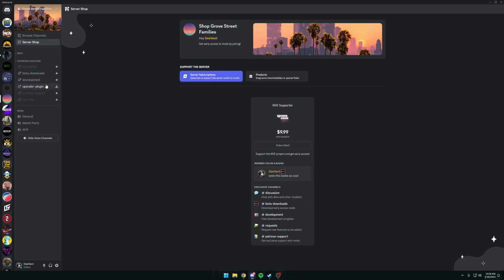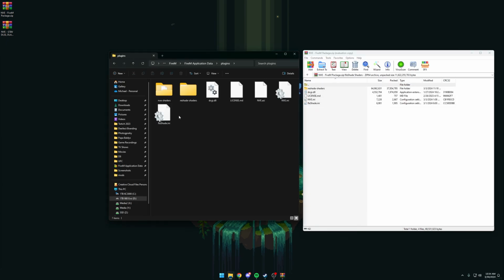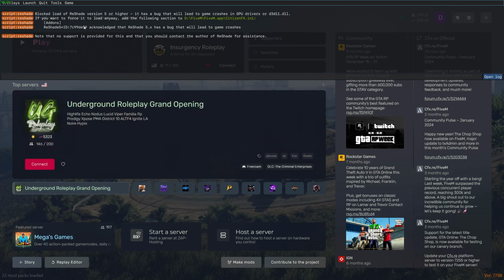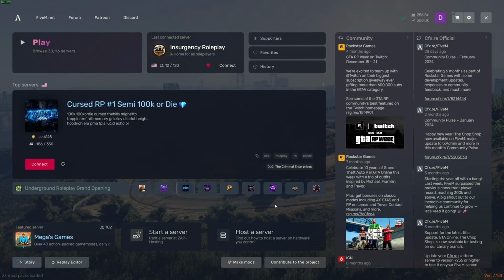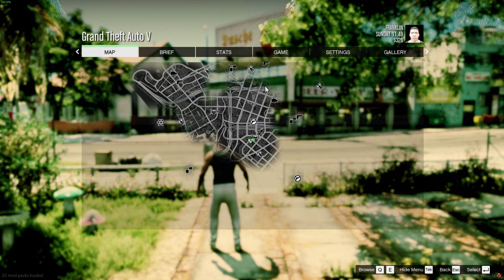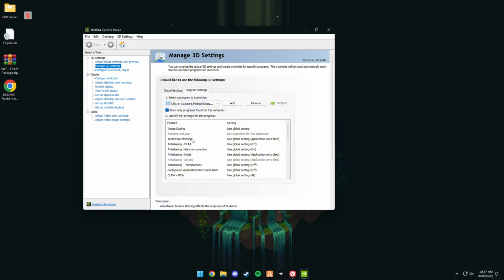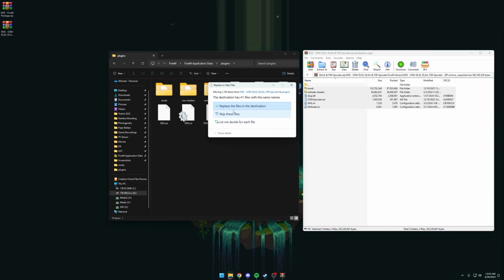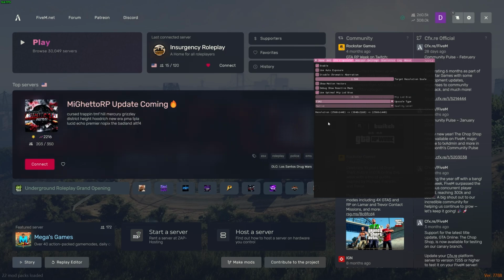How to Install NVE w/ ReShade for FiveM | Natural Vision Evolved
Super simple tutorial on how to install NVE for FiveM PROPERLY.

[Addons]
ReShade5=ID:CODE acknowledged that ReShade 5.x has a bug that will lead to game crashes

Step 2: Install Main package mods folder to FiveM Application Data/mods.
Step 3: Install Main package plugins folder to FiveM Application Data/plugins.
Step 4: Install ReShade files to FiveM Application Data/plugins.
Step 5: Install Optional Addons to FiveM Application Data/mods.
Step 6: Launch FiveM and hit F8, write down unique ID code.
Step 7: Open the CitizenFX.ini file in FiveM Application Data and paste in string of text with your unique ID code.  If copying from above, replace "CODE" with your unique ID code.  This string of text is case sensitive and needs to be saved EXACTLY as shown in your F8 Menu.
Step 8: Launch FiveM again, go into FiveM settings, Game,  then enable Fix UI lag.  Go into Story mode or a server and make sure Shader Quality, Particles Quality and Post FX are set to Very High or Ultra.
Step 9: In GTA Display Settings, set brightness to 50%
Step 10: In Nvidia Control Panel or AMD Adrenaline, set Anisotropic Filtering to 16x.

Chapters:
0:00 Acquiring NVE
0:25 Installing NVE
1:47 Enabling ReShade
3:06 Fixing Settings
4:20 Fixing Blurry Textures
5:02 Installing Upscaler

Thumbnail screenshot credit: Reyser in Razed Discord